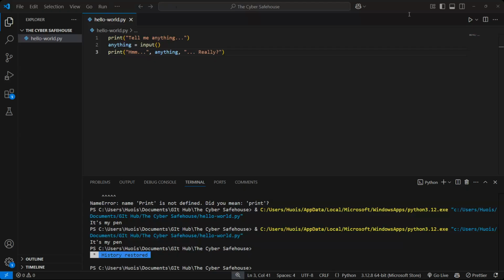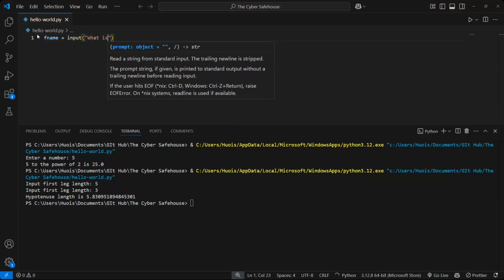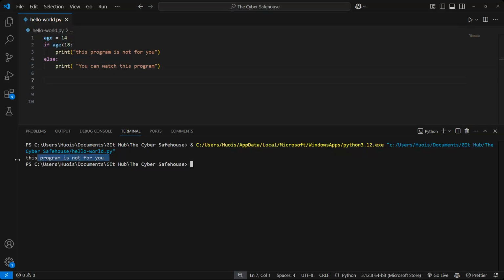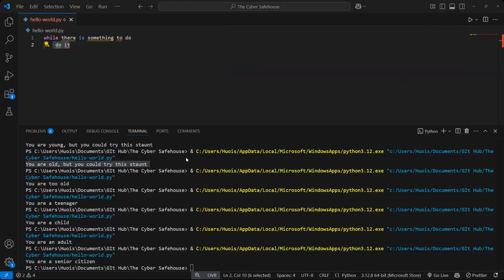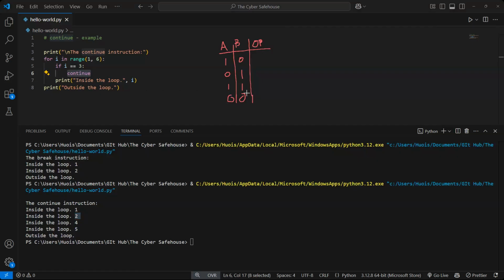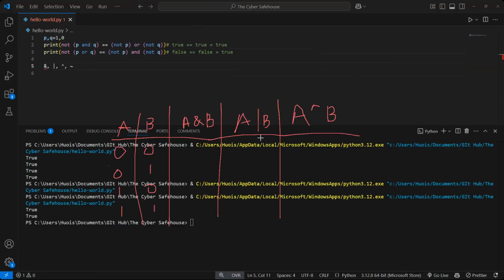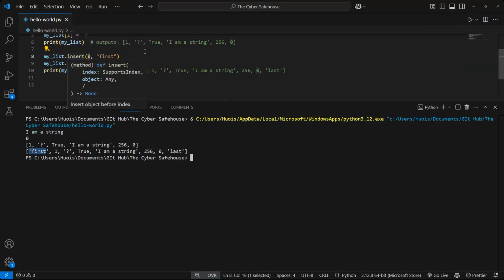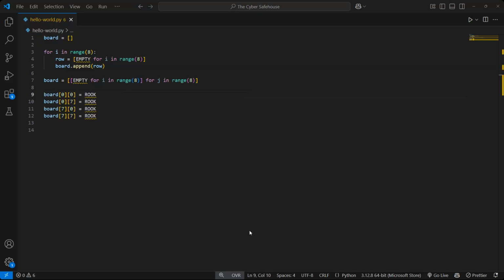Python Essentials Module 4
Ready to learn Python from scratch? In this video, I’ll guide you through the Python Essentials 1 course by Cisco Networking Academy (NetAcad). This is a perfect starting point for beginners looking to dive into programming with Python — one of the most in-demand languages in the tech industry!

Whether you're starting your coding journey or exploring new tech skills, this course is for you!